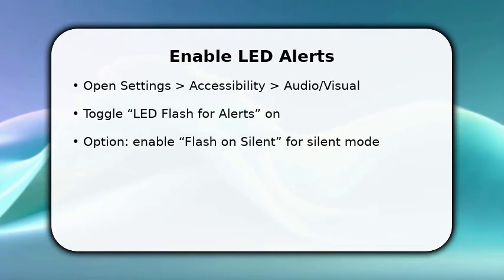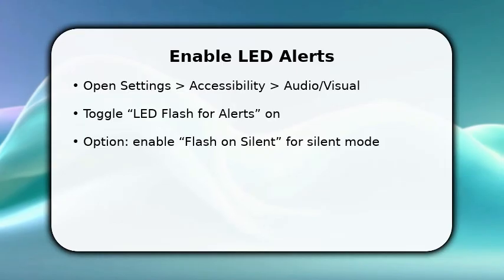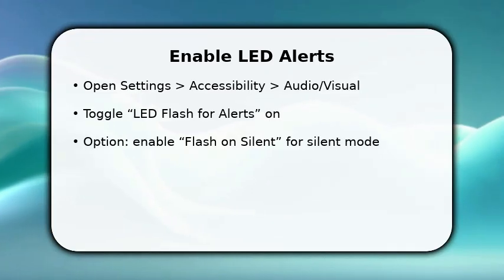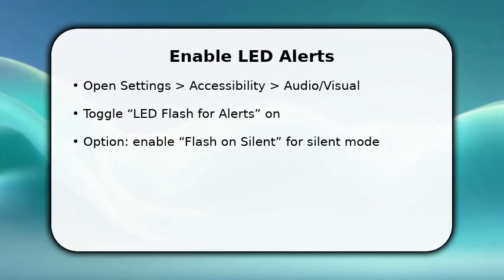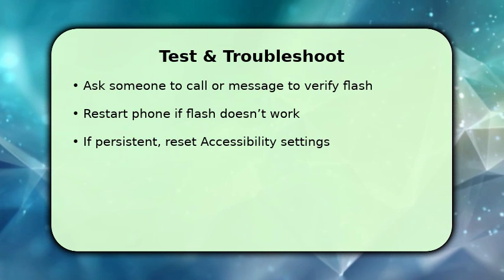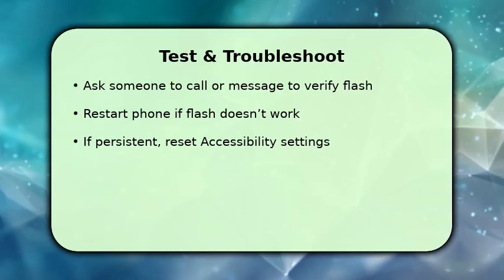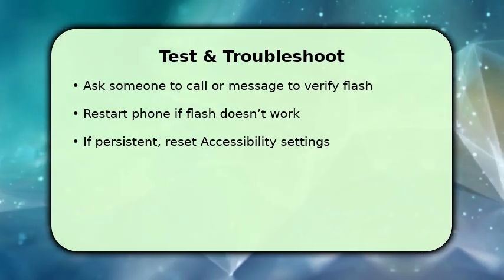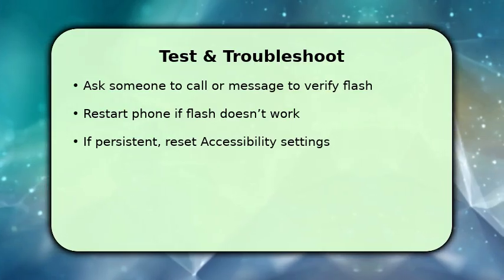How to Notification Flash on Iphone - Step by Step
Learn the simple steps to enable flash notifications on your iPhone. This guide covers how to access settings, toggle notification preferences for specific apps, and customize alert styles including sound effects or vibration patterns.

iPhone, notification flash, how to, enable, settings, customization, alert style, sound effect, vibration pattern